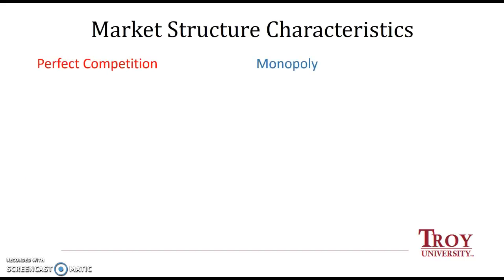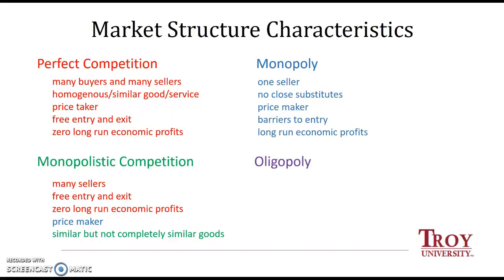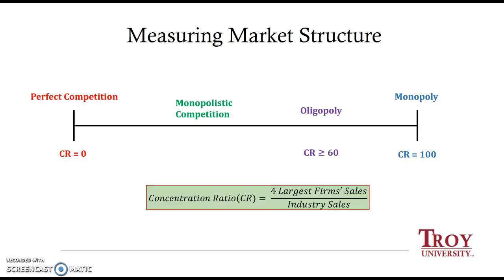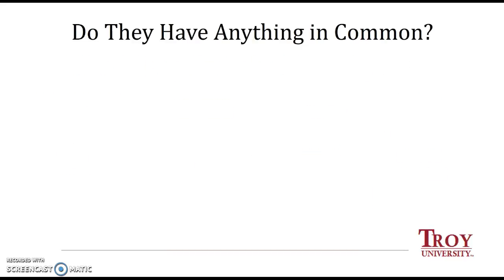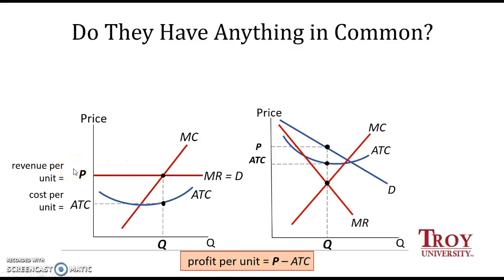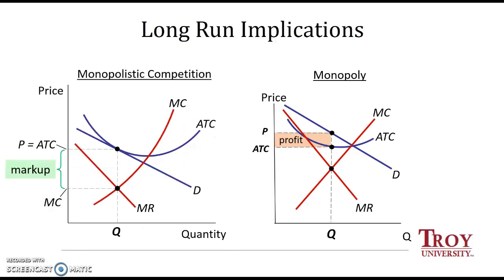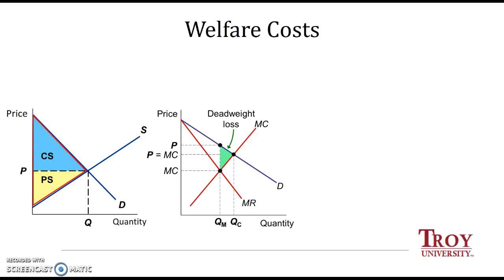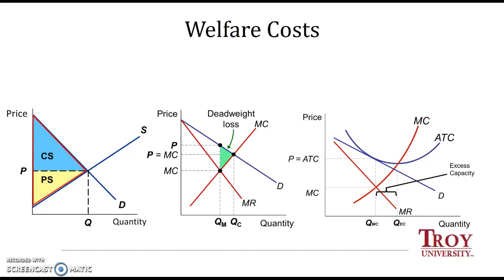Market Structure Review